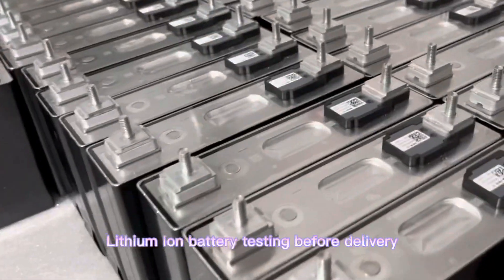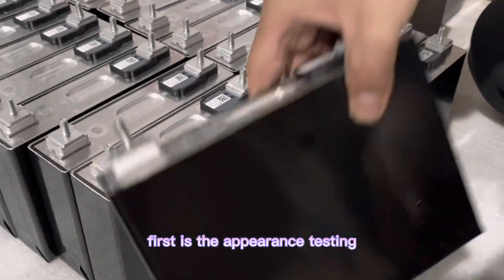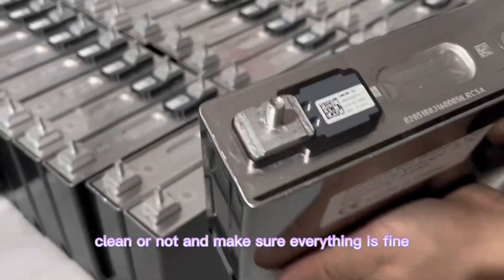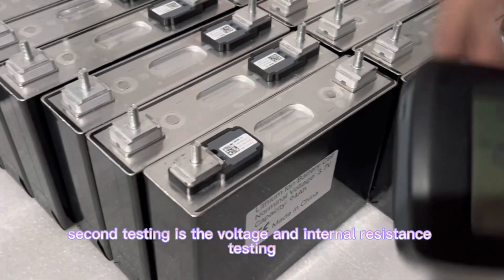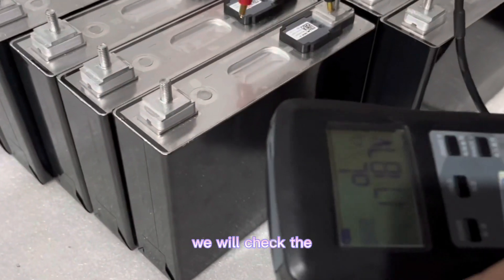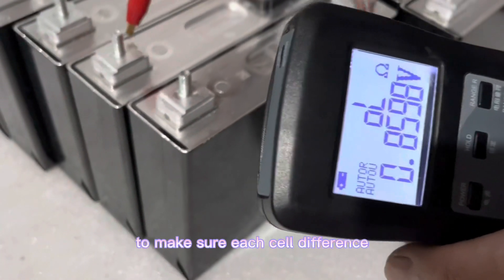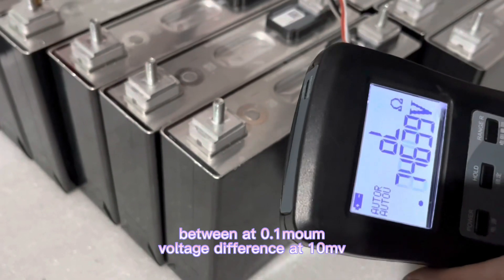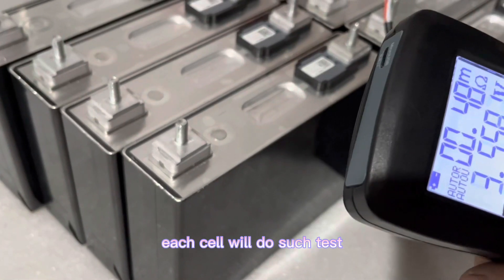Samsung SDI 94ah lithium ion battery testing before delivery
Capacity: 94ah
Voltage: 3.7v
Internal resistance: less 0.8mΩ
Weight: 2.23kg
Size: 48*173*123mm
Charge cut off voltage: 4.2V
Discharge cut off voltage: 2.75V
Continue discharge current: 2C
Peak discharge current:3C
Cycle life: 3500times